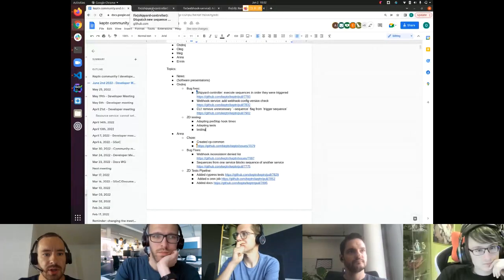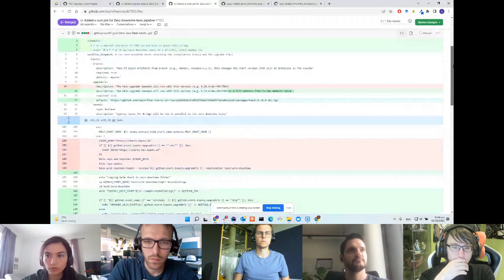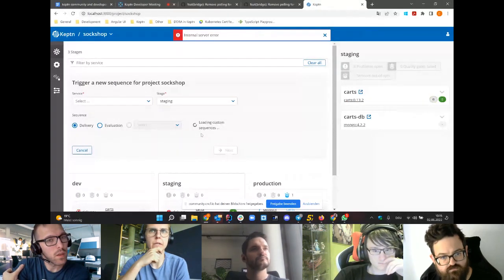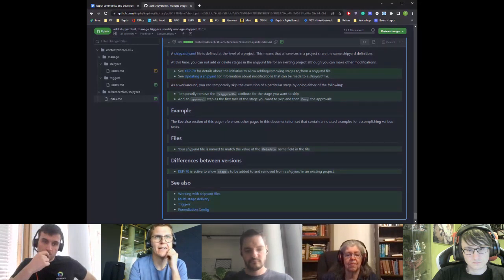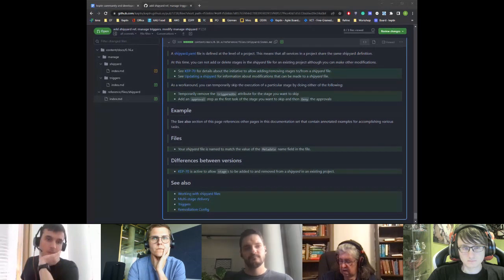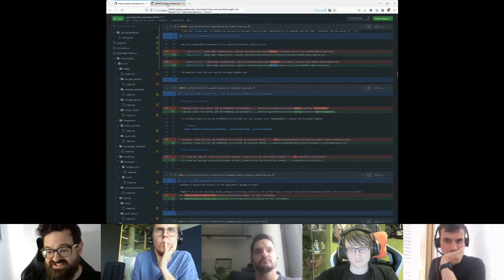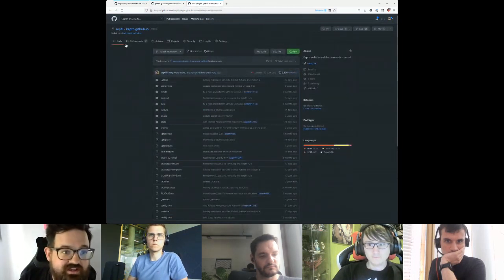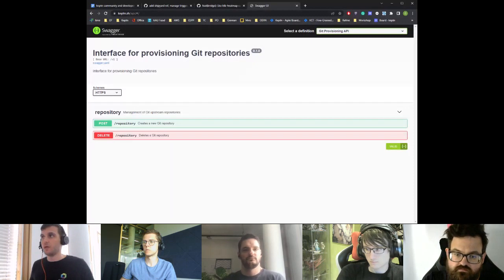Keptn Developer Meeting - June 02, 2021